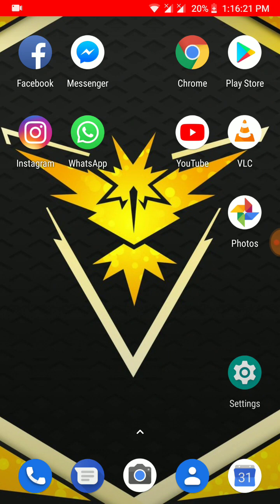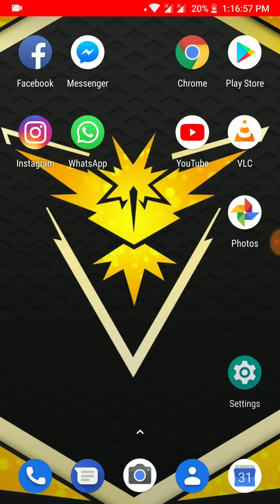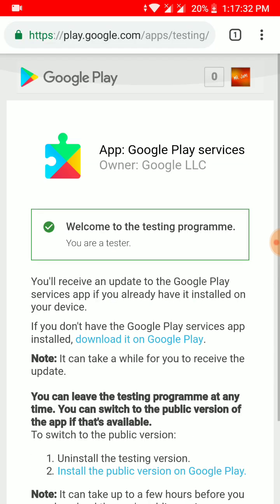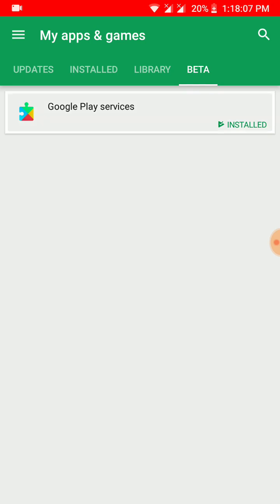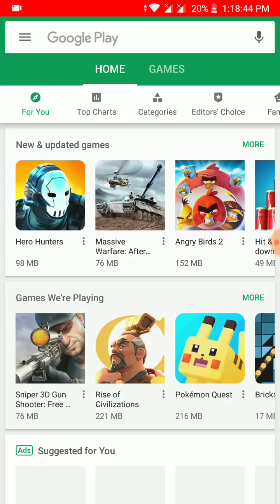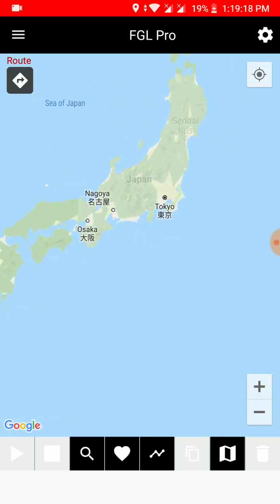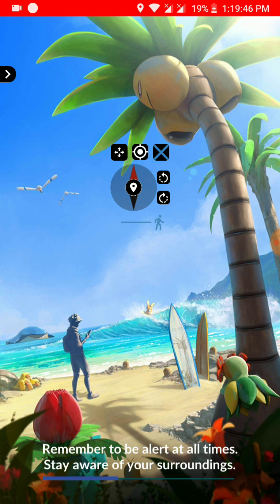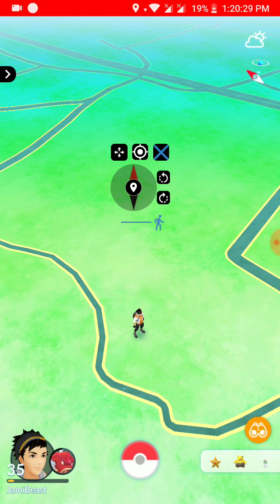HOW TO HACK POKÉMON GO IN ANDROID OREO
hi friends this is one of my friend who helped me to solve the problem of  Pokémon go in android oreo. I think this video help you a lot.